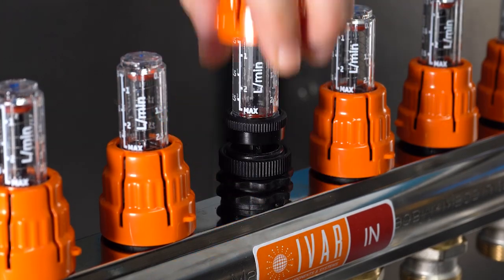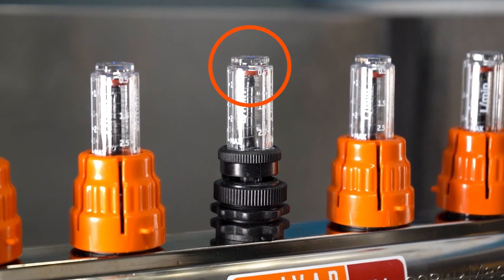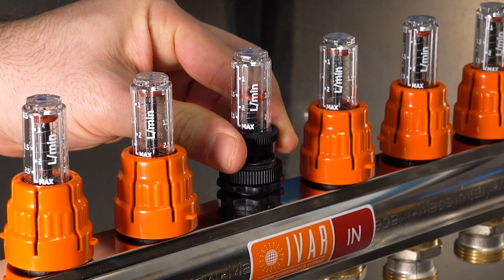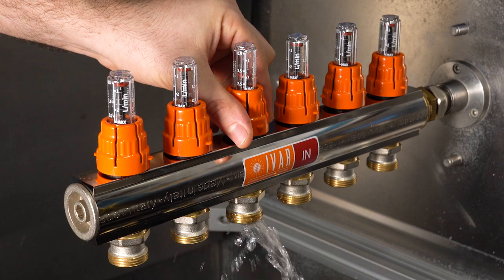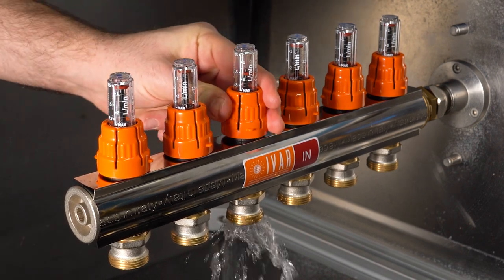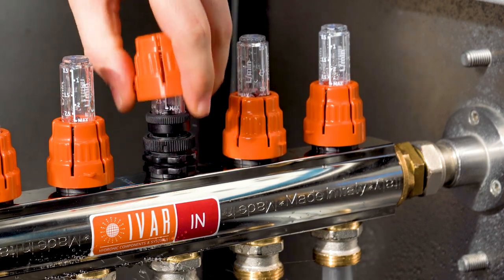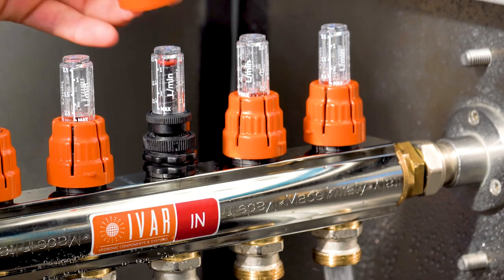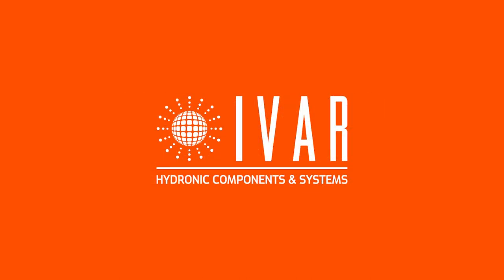Tutorial FLUXER | Do you need an efficient and comfortable heating/cooling system?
Discover IVAR Fluxer, the solution for a quick and easy radiant system balancing!
It’s available with a new 0-2.5 litre/minute scale for more accurate readings.

In our video you will find out how:

- Easily adjust the water flow in each circuit
- Keep home comfort unchanged even during maintenance
- Replace the glass while the system is working

Watch the video and learn more about IVAR FLUXER!